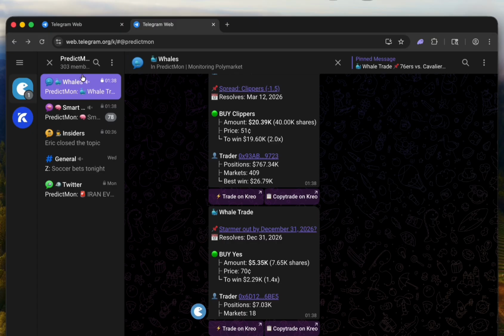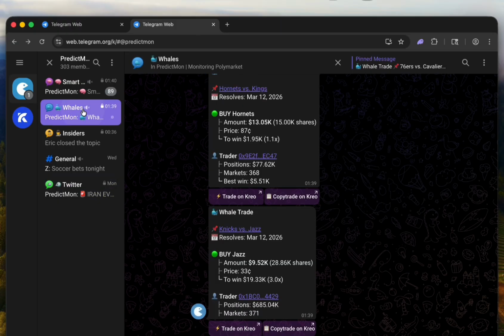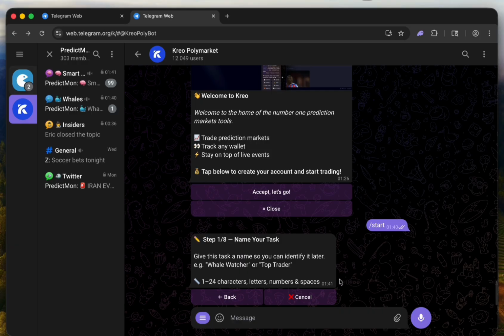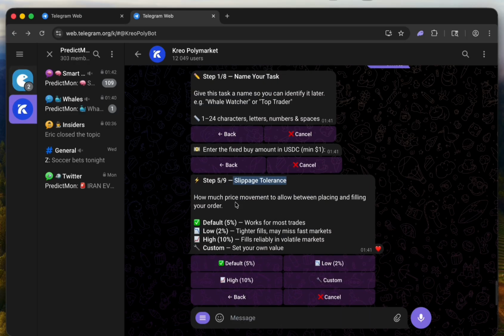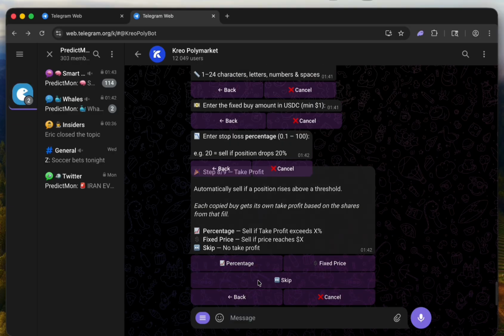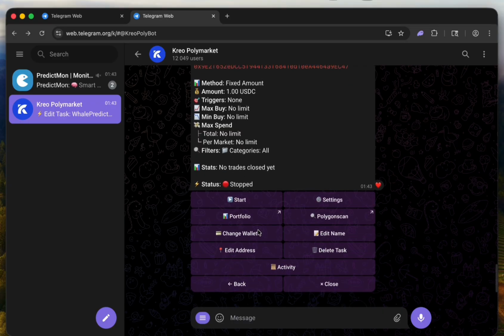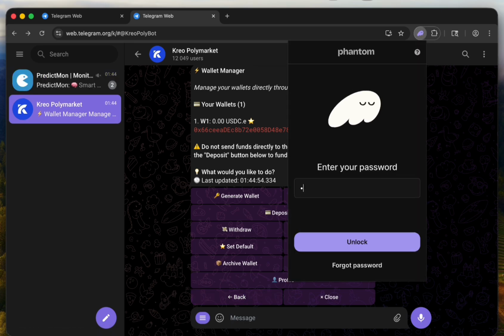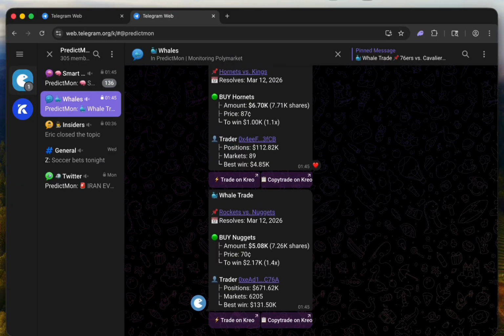How I Find Profitable Wallets to Copy Trade on Polymarket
Today we'll be going through how to find profitable polymarket wallets to copytrade such as insider wallets, whales that buy and sell a lot of volume, and smart money wallets with high PNLs.

The best way to get insider pings, whale tracking notifications and much more with ease.